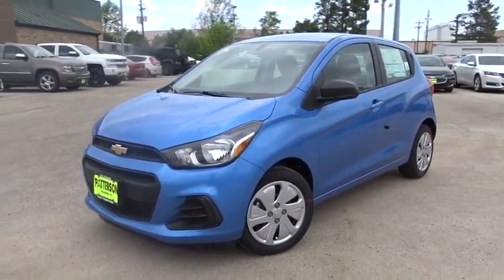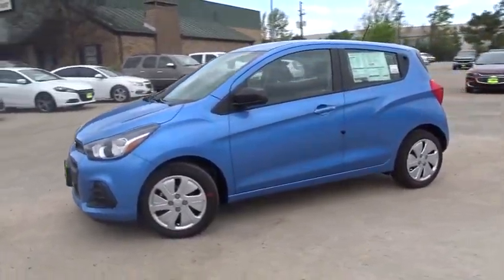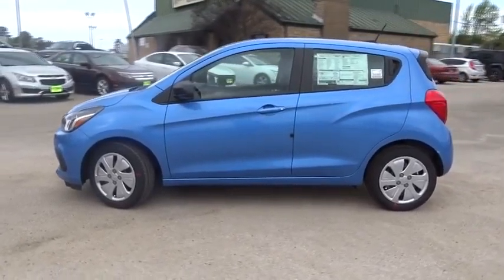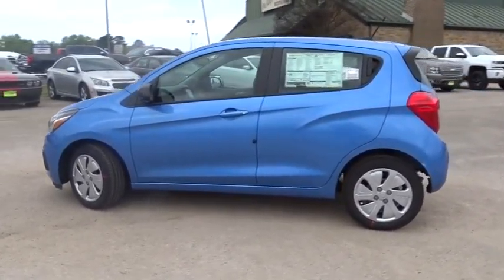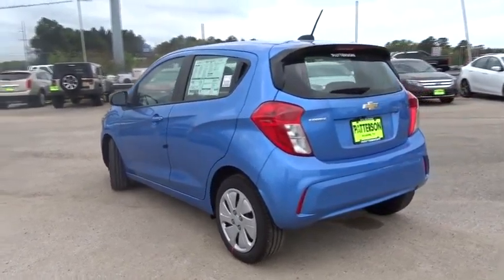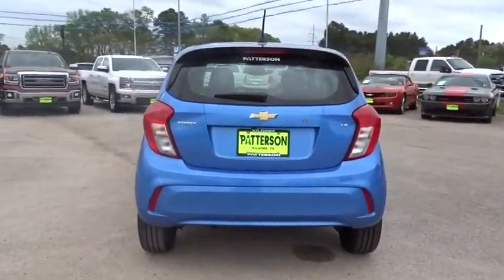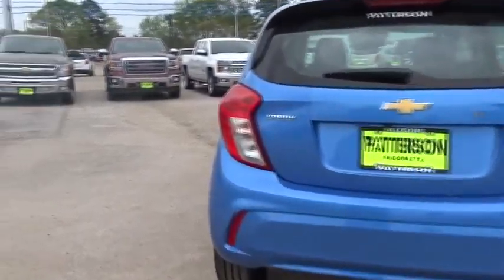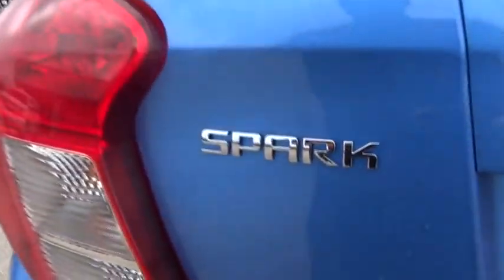2016 Chevrolet Spark Kilgore, Henderson, Carthage, Longview, Tyler, TX 589469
2016 Chevrolet Spark
2016 Chevrolet Spark 5dr HB CVT LS - Stock#: 589469 - VIN#: KL8CB6SA0GC589469

Auxiliary Audio Input, Back-Up Camera, Telematics. FUEL EFFICIENT 39 MPG Hwy/30 MPG City! LS trim. SEE MORE! KEY FEATURES INCLUDE: Back-Up Camera, Auxiliary Audio Input, Telematics. Rear Spoiler, MP3 Player, Stability Control, Bucket Seats, Brake Assist. VEHICLE REVIEWS: Great Gas Mileage: 39 MPG Hwy. Fuel economy calculations based on original manufacturer data for trim engine configuration. Please confirm the accuracy of the included equipment by calling us prior to purchase.